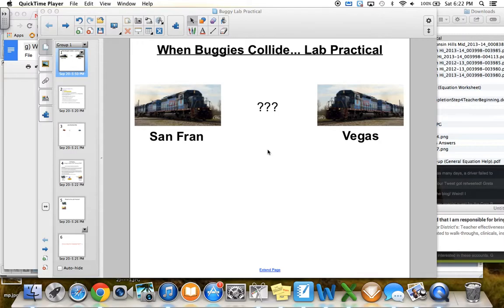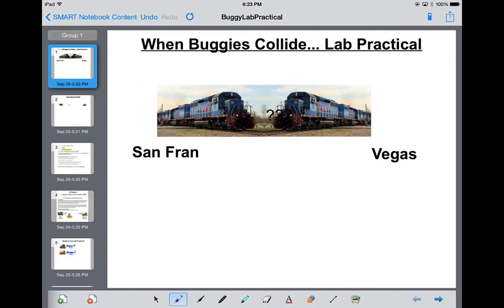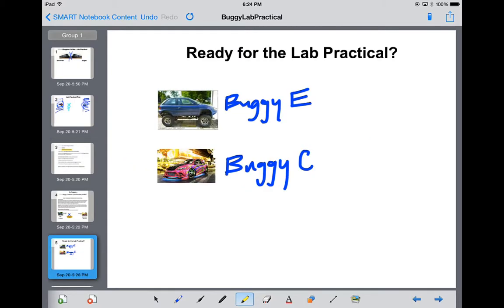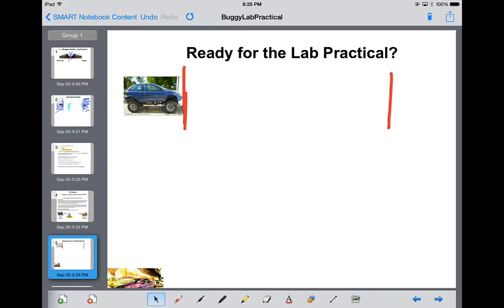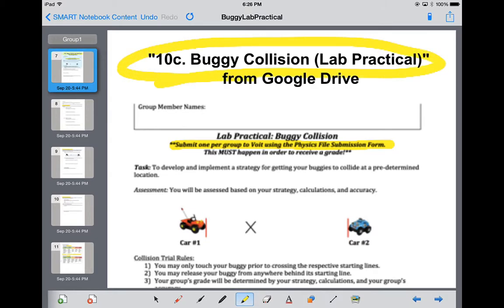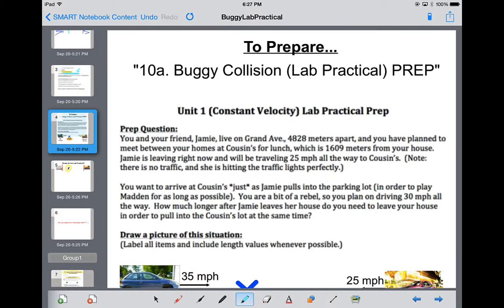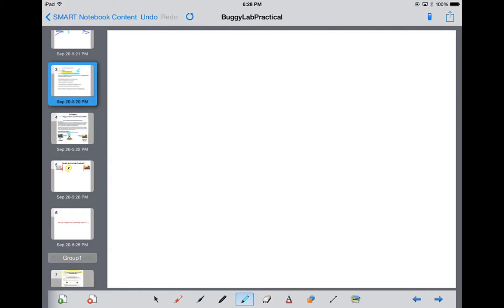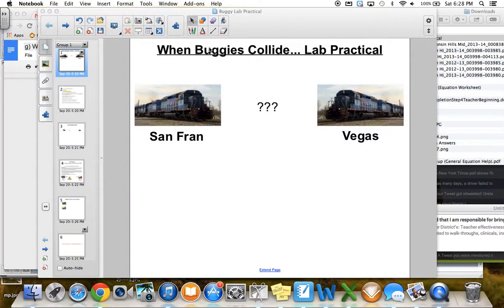Intro to the "Buggy Collisions (Lab Practical)" Activity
You have spent the last 3 weeks in Physicsland working on the development and application of the constant velocity concepts and equations.  Now, you will have the opportunity to apply your knowledge to a real life lab situation.  This video will introduce you to the "Buggy Collisions (Lab Practical)."